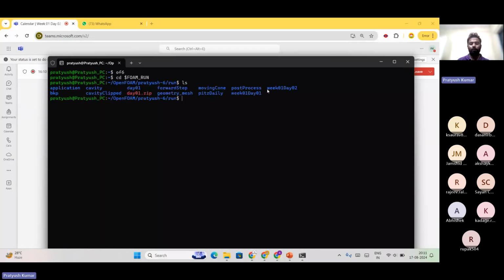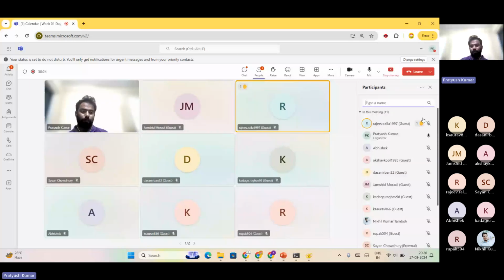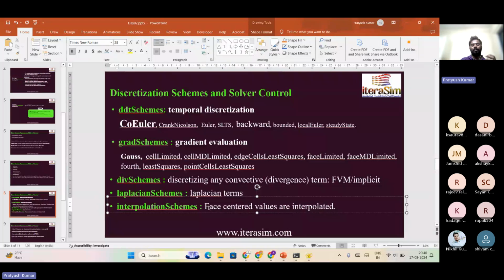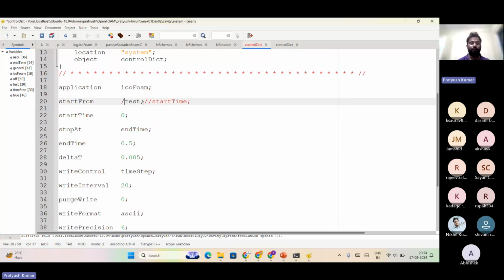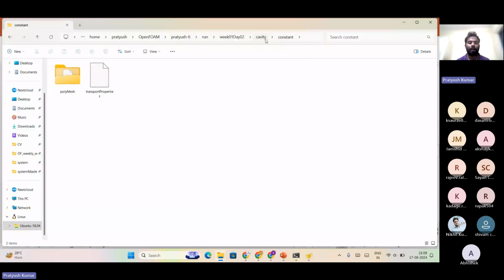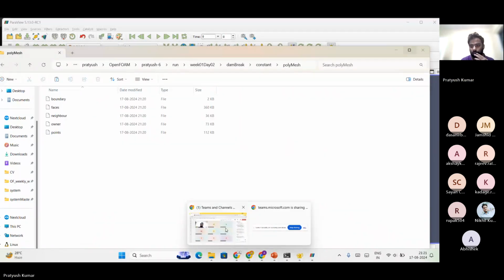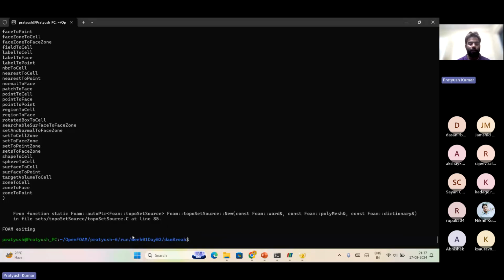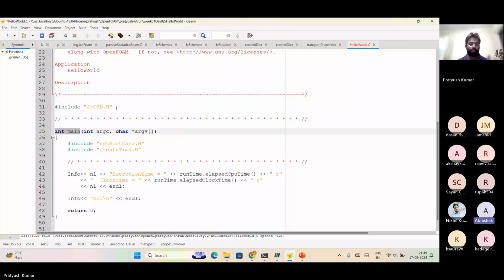From First Simulation to Complete Case-File Deep Dive Tutorial : Hands-on OpenFOAM (Tutorial 02)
This intensive hands-on session introduces participants to OpenFOAM through a structured, step-by-step walkthrough—starting from running your first test case to understanding every file within the 0, constant, and system directories. The lecture covers all essential folders, dictionaries, and commonly used commands. Participants will also learn the fundamentals of discretization schemes, solution controls, and the functional differences between Foam::fvm and Foam::fvc, including a clear explanation of implicit vs. explicit formulations.